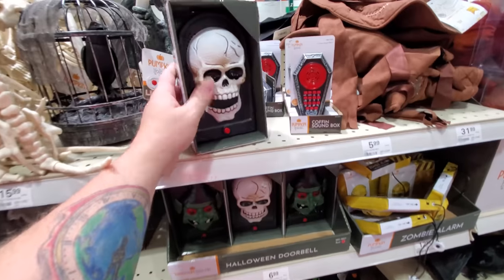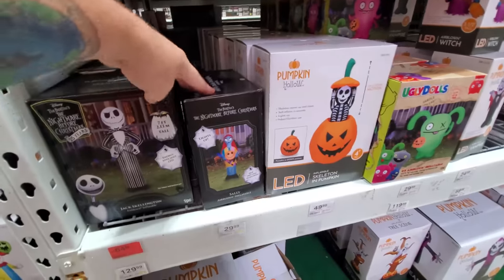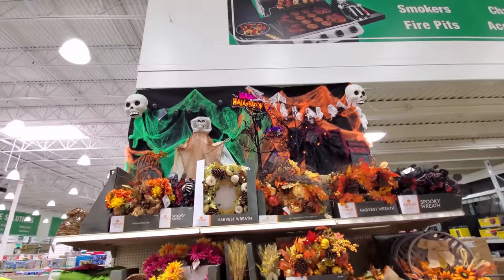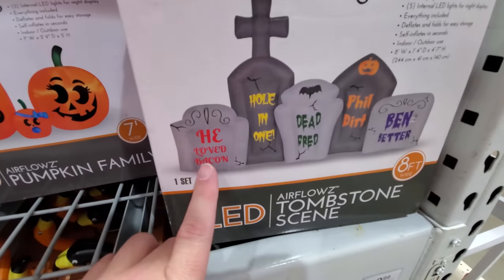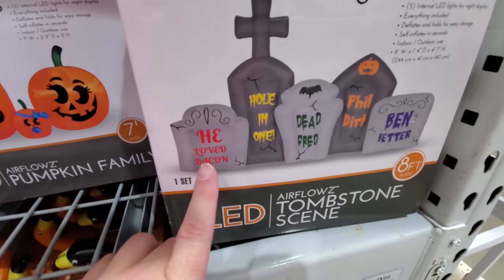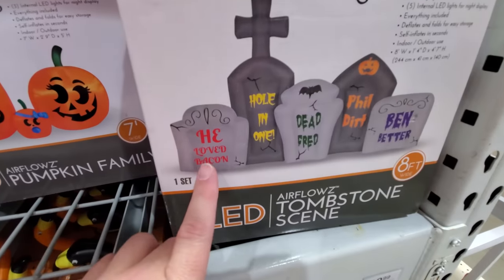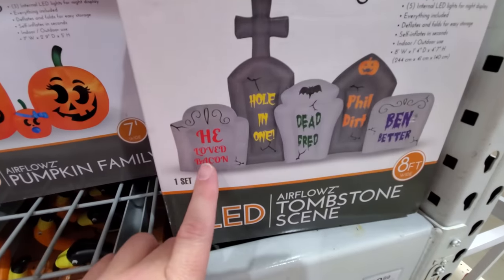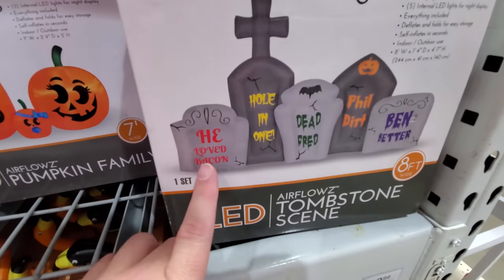HALLOWEEN 2020 at MENARDS !! INFLATABLES !! ANIMATRONICS !! DECOR !!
YES! More Halloween! Stopped at Menards in Massillon Ohio today to film the awesome Halloween merchandise. Awesome inflatables, animatronics that..would be awesome if you could hear them lol, and tons of cool indoor and outdoor decorations! As always, I keep it family friendly and super fun!